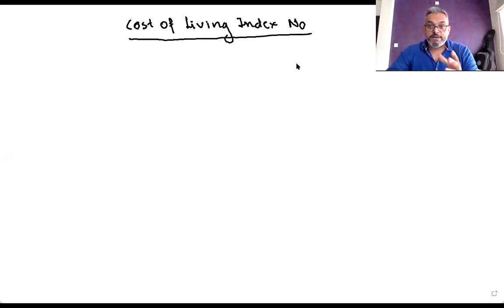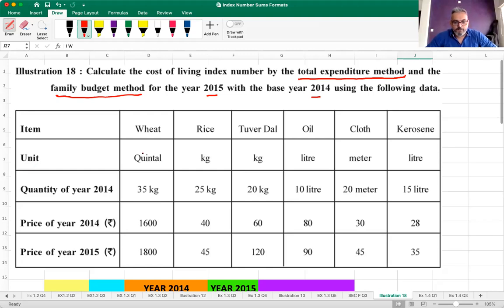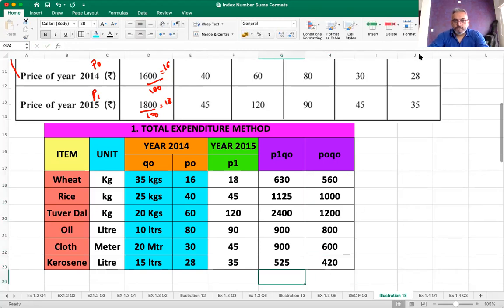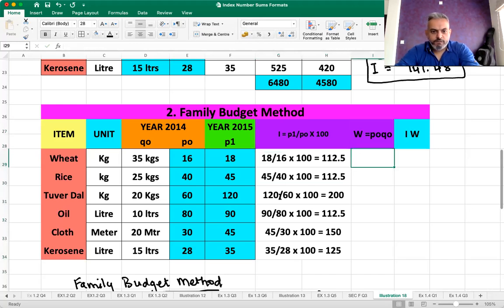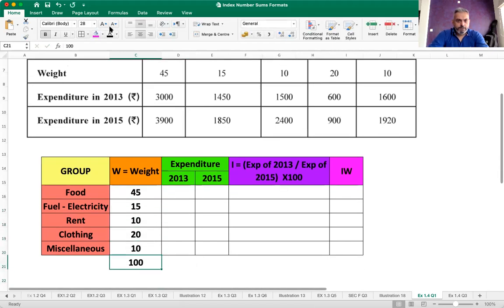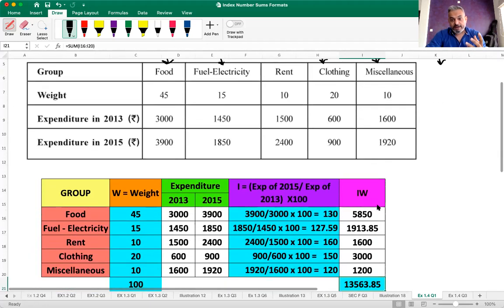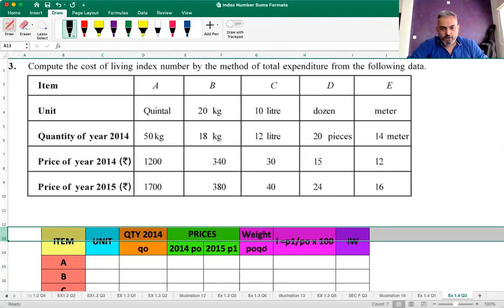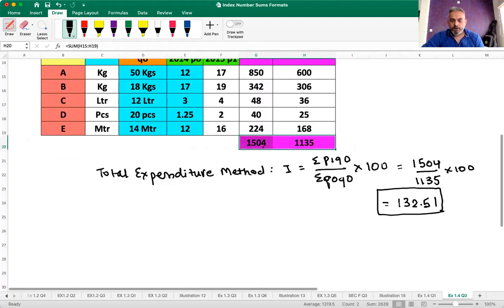LE 6 Cost of Living Index No. Ill 18, Ex 1.4 Q1 and Q3